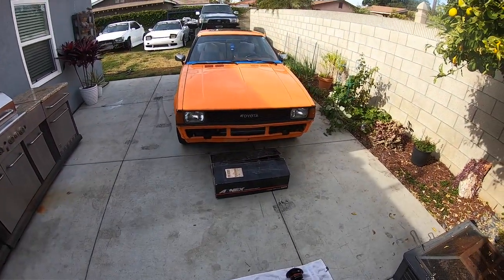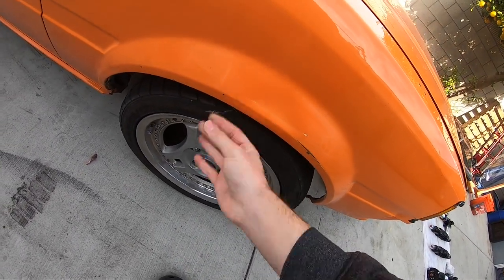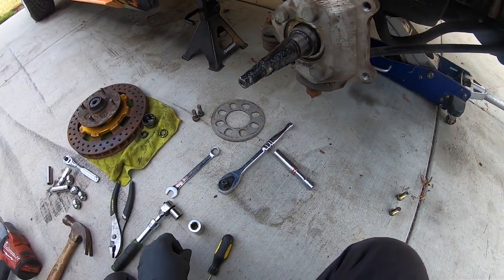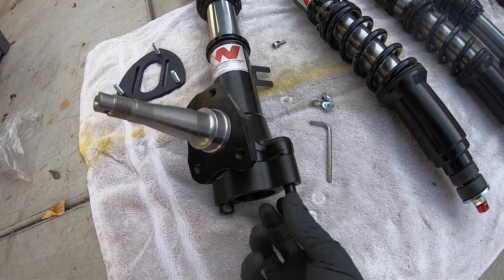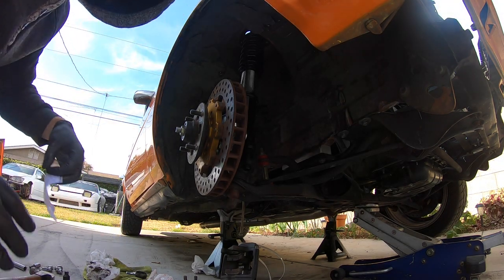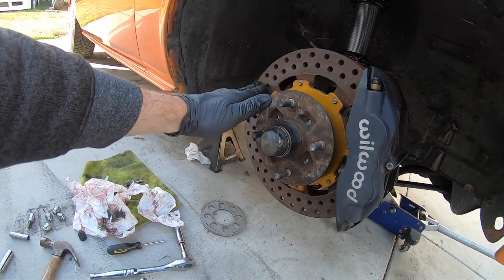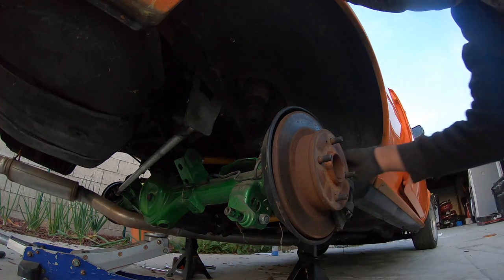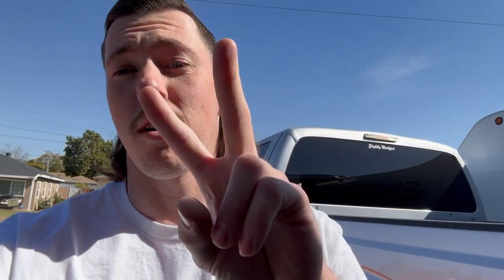AE86 Annex Coilover Install on a TE72 (TE72 Revival Part 4)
These AE86 coils work perfect on my TE72. Join me as I get these bad boys installed. This corolla is turning out to be one rad car!